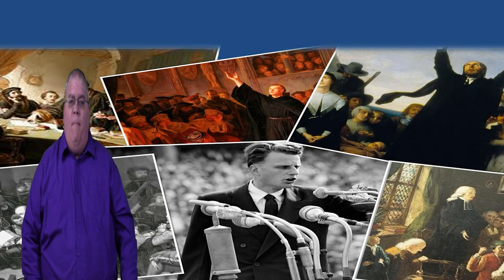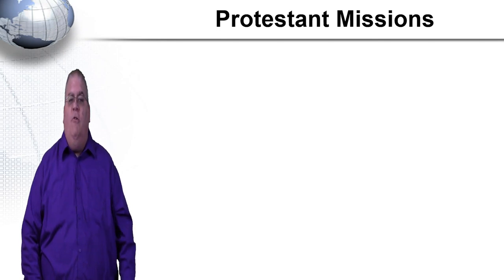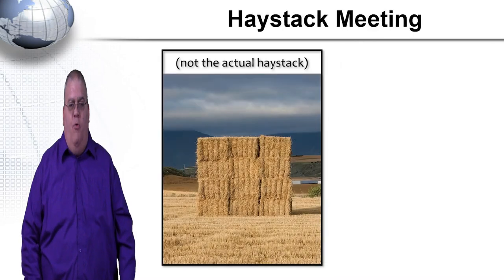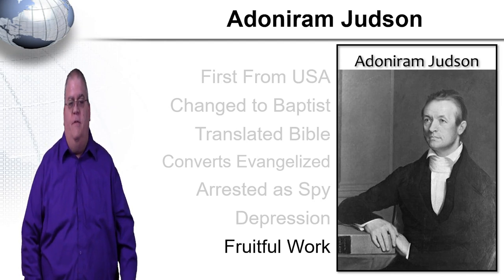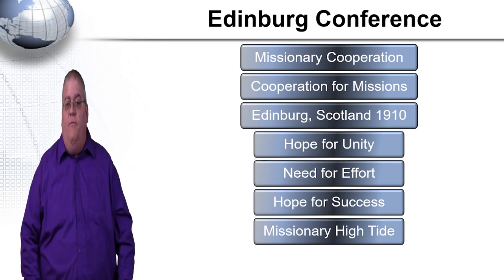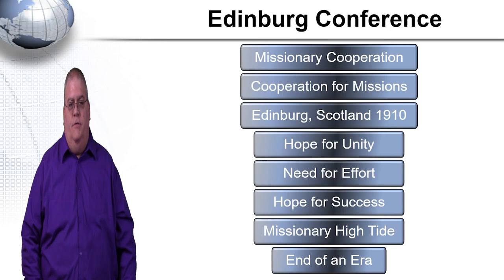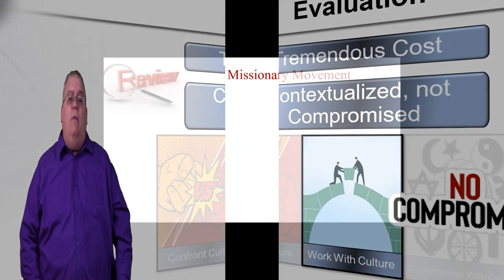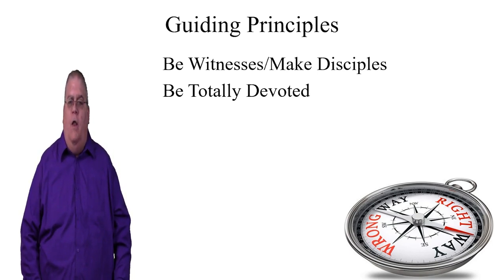History of Christianity 2 - 09: The Missionary Movement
The Missionary Movement
Lecture Video for the Ninth module of the History of Christianity 2 course.
for the full course.
00:00 Intro
00:59 Timeline
02:29 Context
03:14 Roman Catholic Missions (review)
04:31 Moravians
05:58 David Brainerd
07:27 William Carey
10:18 Haystack Meeting
11:24 Adoniram Judson
13:28 Hudson Taylor
17:28 Edinburgh Conference
19:25 Auca Indians
22:15 Evaluation
27:10 Summary
27:47 Discussion Questions
29:46 Guiding Principles
35:24 Conclusion